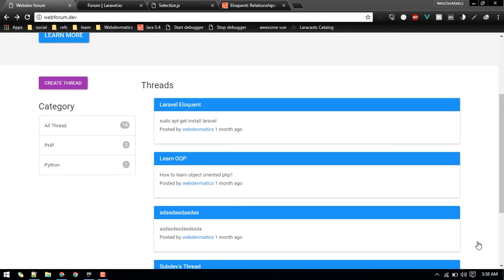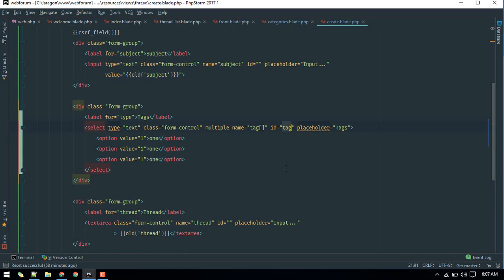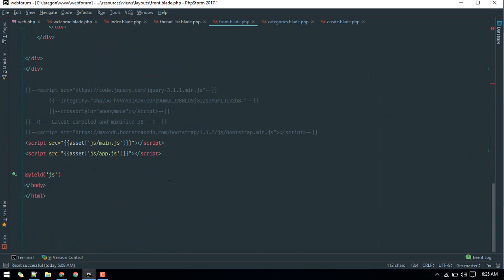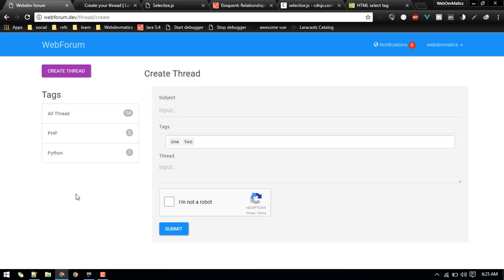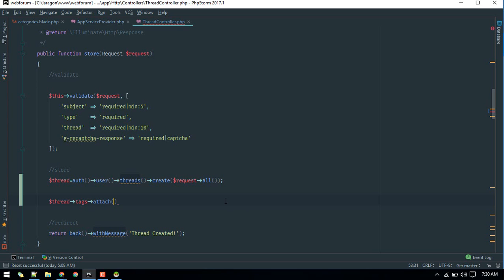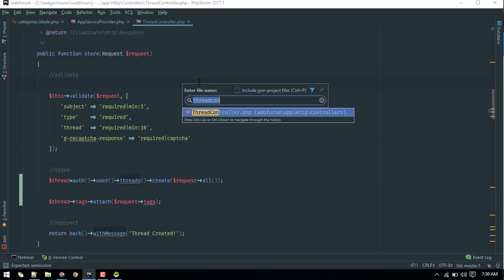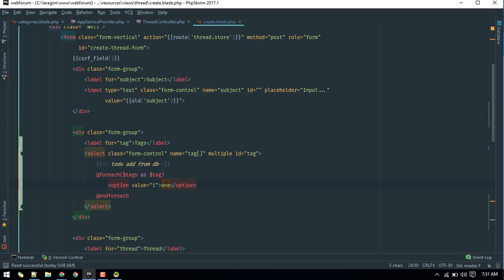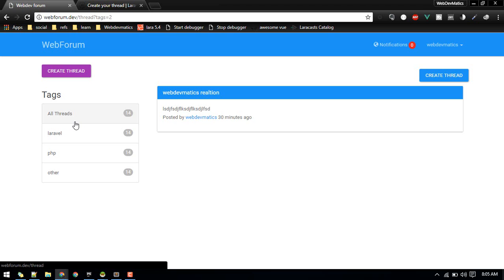Tags Filter and Many to many relationship